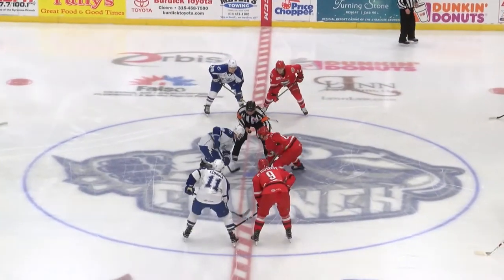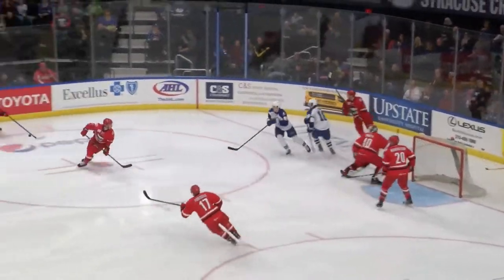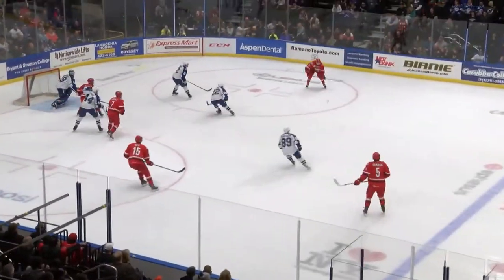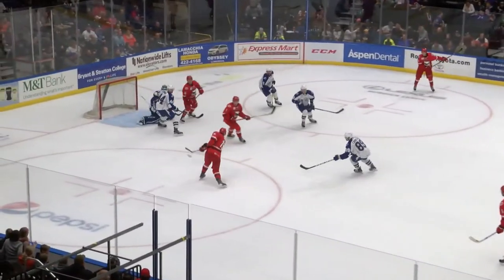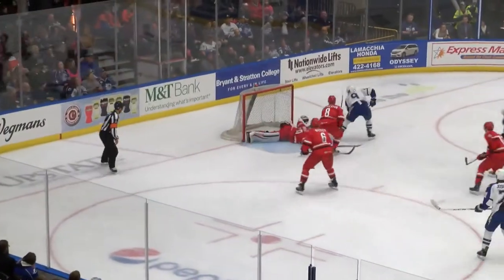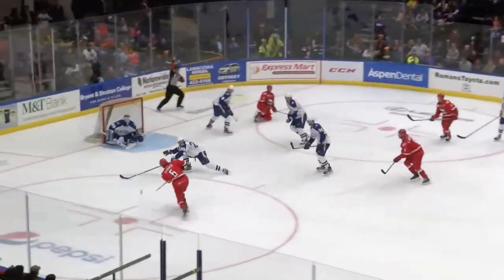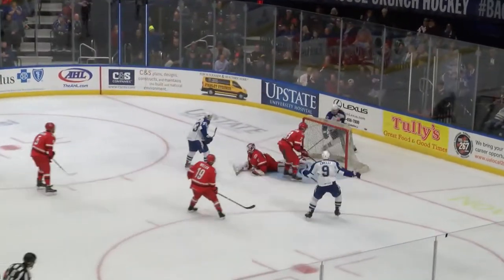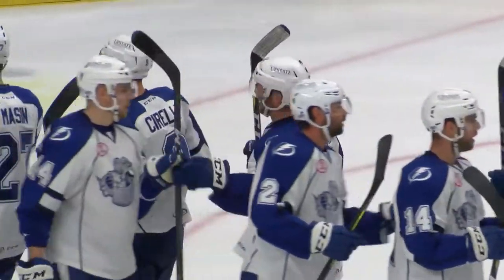Nov. 11, 2017 | Syracuse Crunch vs. Charlotte Checkers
The Syracuse Crunch snap the Checkers' four-game win streak with a 5-3 win inside of the War Memorial Arena.